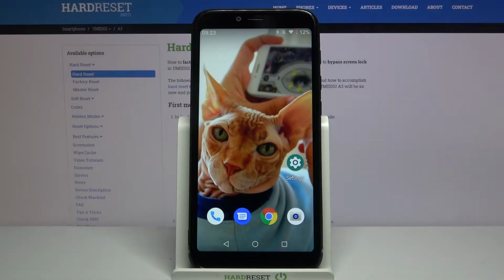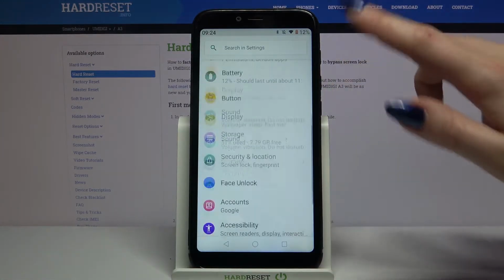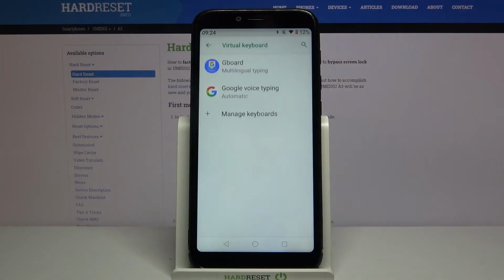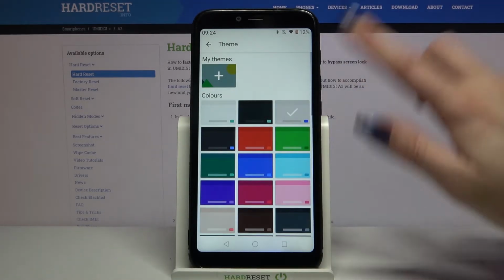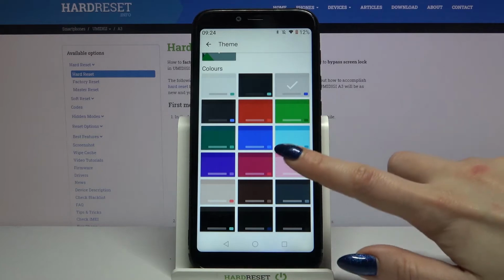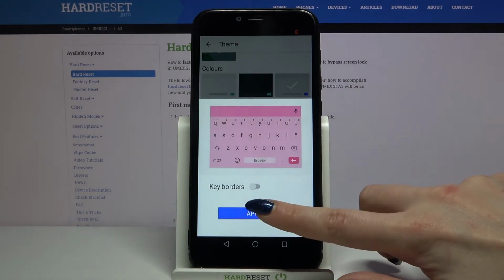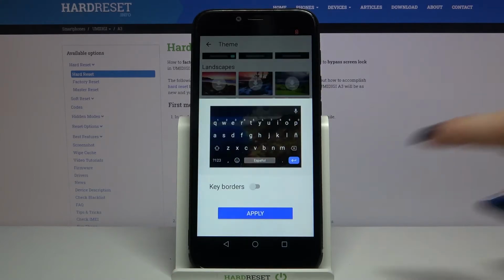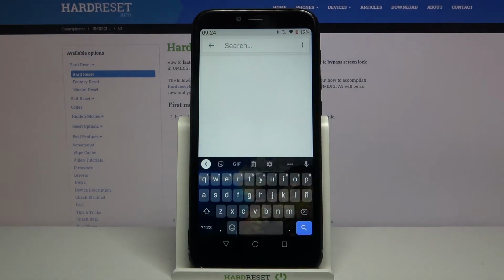Keyboard Themes List - UMIDIGI A3 & Keyboard Theme Changing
If you are bored with the old Keyboard Theme on your UMIDIGI A3 phone - this is not a problem, as you can change it in a split second with us! Thanks to our tutorial you can comprehend how to open additional Keyboard Settings and activate a new background by choosing it from the system list.

How to Change Keyboard Theme in UMIDIGI A3? How to Choose a new Keyboard Theme in UMIDIGI A3? How to Customize Keyboard in UMIDIGI A3? How to refresh Keyboard Theme in UMIDIGI A3? How to personalize Keyboard Settings on UMIDIGI A3? How to Change Keyboard Settings on UMIDIGI A3? How to Choose a new Keyboard from the list on UMIDIGI A3? How to Open Keyboard Themes List on UMIDIGI A3?